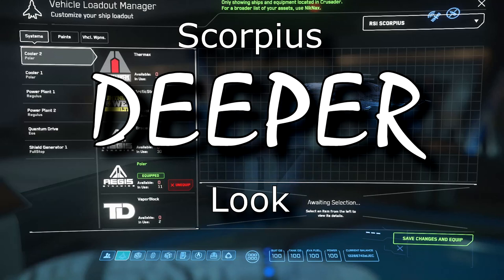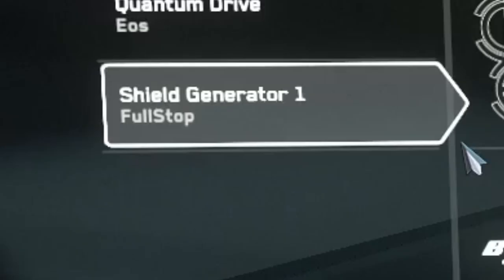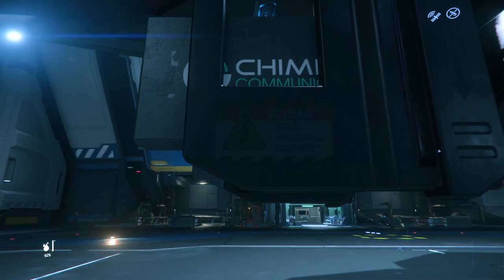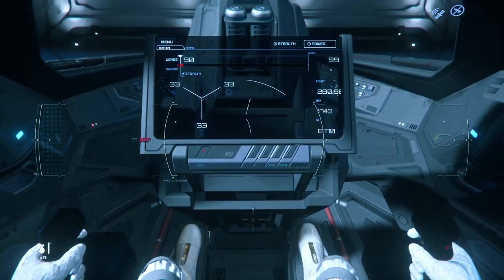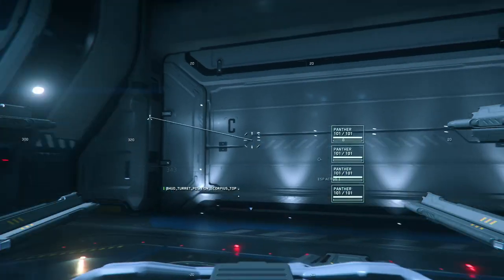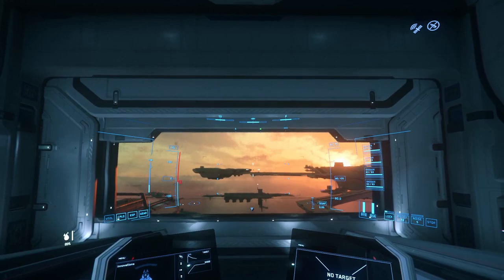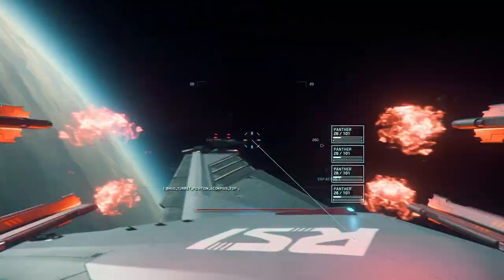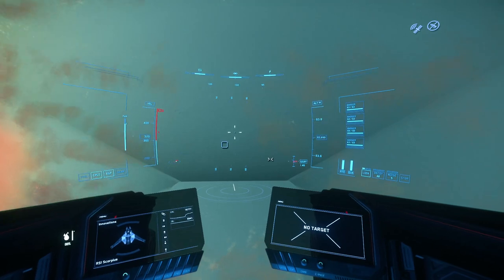Star Citizen: Scorpius Deeper Look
Ray gets into the details on the scorpius that weren't covered in the first look videos: Component locations. Turret modes, etc.

0:00 Introduction
0:11 Components overview
0:41 Finding the Shield Generator
1:03 Finding the Coolers
1:14 Finding the Battery
1:35 Finding Life Support
1:43 Finding the Power Generators
1:54 Finding the Quantum Drive
2:08 Finding the Ship Storage Inventory
2:31 Finding the Gun Rack!
2:47 Finding the Avionics
2:55 Finding the Sensors
3:18 Gunner Seat
3:28 Turret 'Deployed'
3:57 Turret 'Retracted'
4:25 Exiting small hangars with wings out.
4:38 Turret range of motion in both modes. wings extended
5:18 Change the Loadout?
6:13 Give-Away